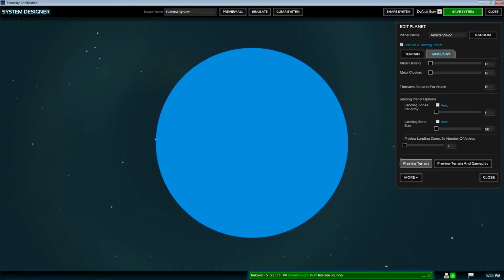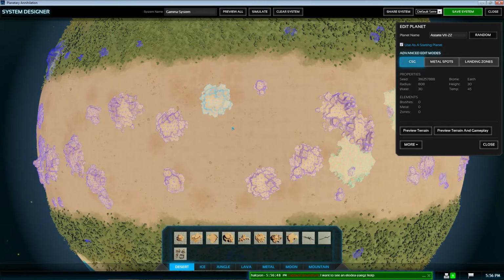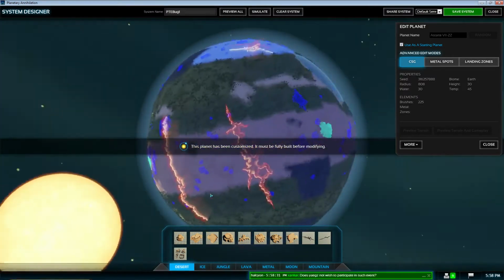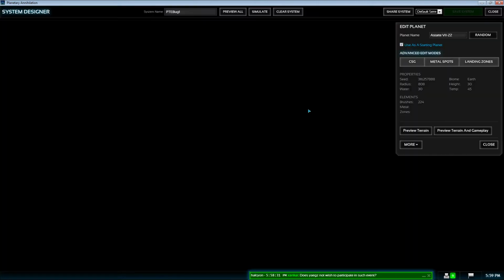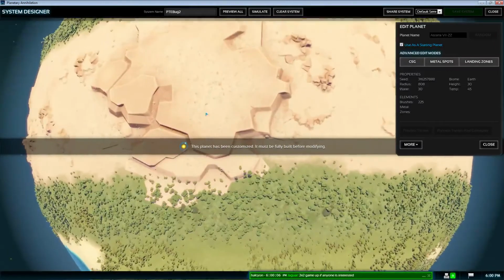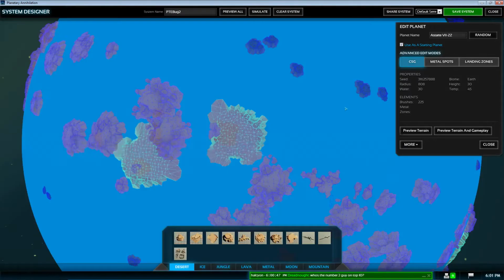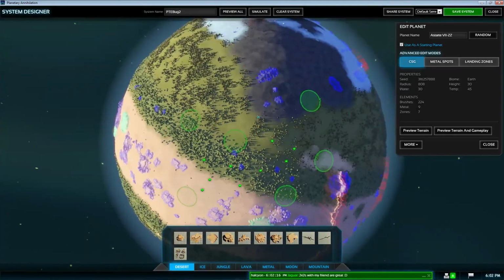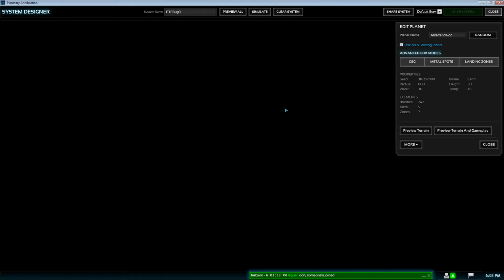planet editor .pas bug